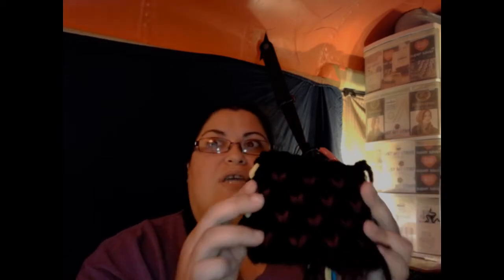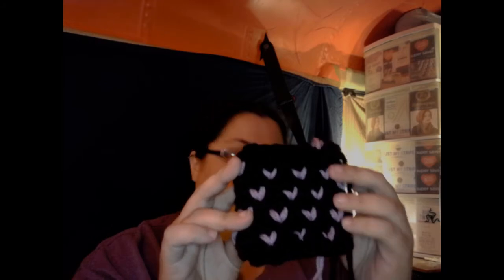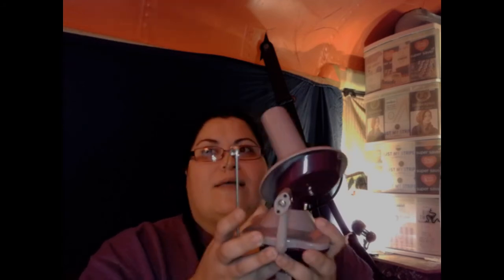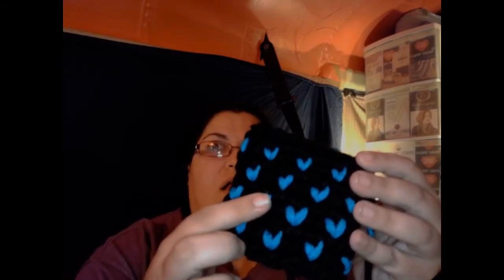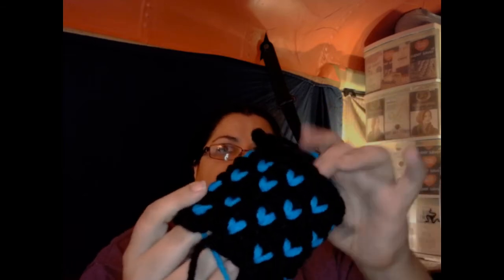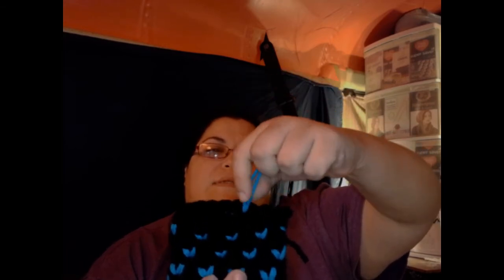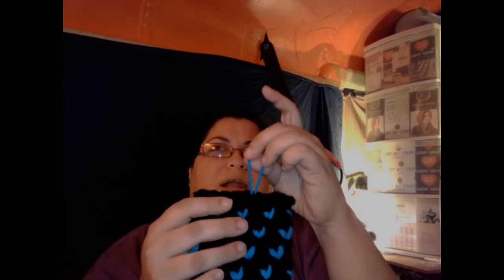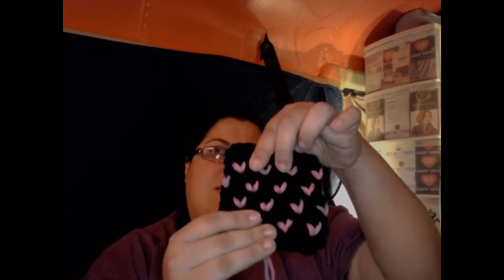WIP Wednesday with a bit of gibberish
My recent WIPs, bit of yarn review, and some gibberish.